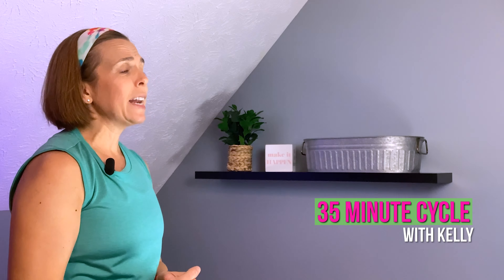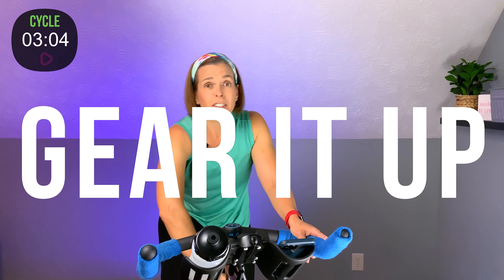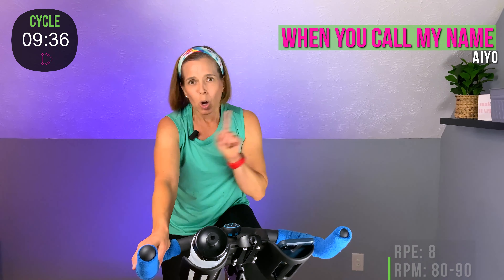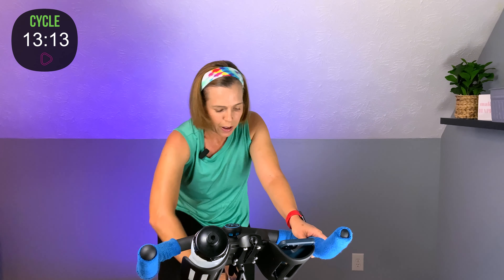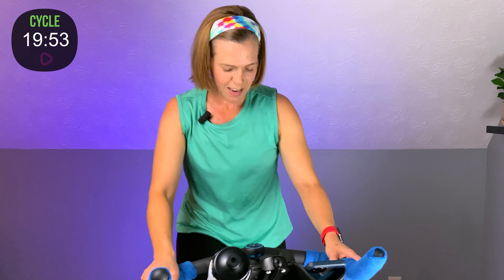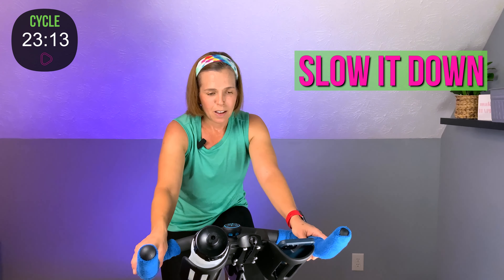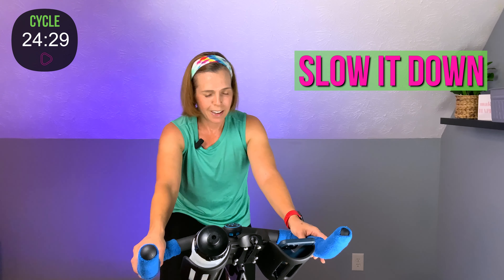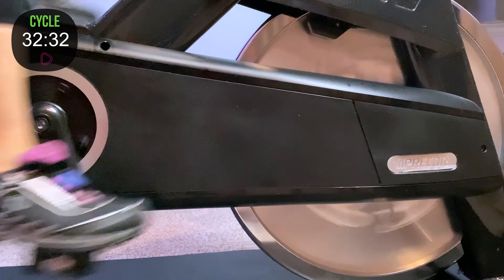35-MIN FAT BURNING Cycle Class | Rhythm Ride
Add the resistance cause Kelly is bringing the HEAT in this cycling workout! This cycling class is packed with various drills that alter the resistance, which keeps you pushing and wondering where the 35 minutes went!?!

Instructor Kelly takes you through various seated and standing drills and motivates you to push to another level with your health. This class is 35 minutes of on-the-bike work, followed by a cool down and light stretch. Get your bike ready, grab your water, and let's rack up some miles.

Kelly is a military “brat” from nowhere but resides in Yorktown, Virginia. She loves tacos but strongly dislikes coffee. At home, she enjoys cooking and spending time with her family, especially at the beach! Kelly’s passion is helping people become their best versions through fitness and wellness. She loves teaching workout classes to all levels – from beginners to advanced- and assisting people to discover their strengths. She is a certified Strength and Conditioning Specialist / Personal Trainer / Group Fitness Instructor / Star 3 Certified Spinning Instructor with a Master’s Degree specializing in Exercise Science.